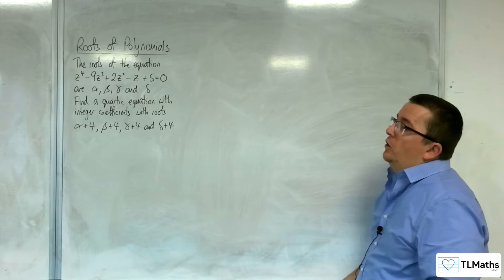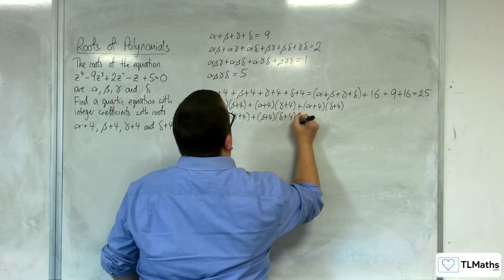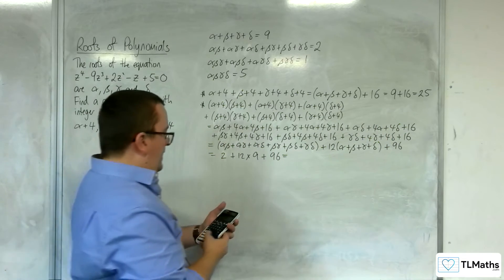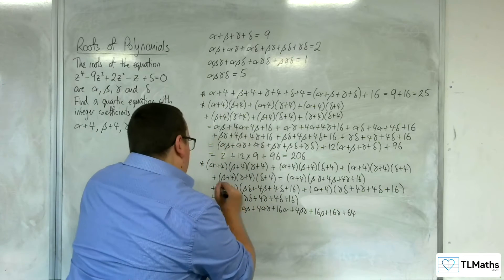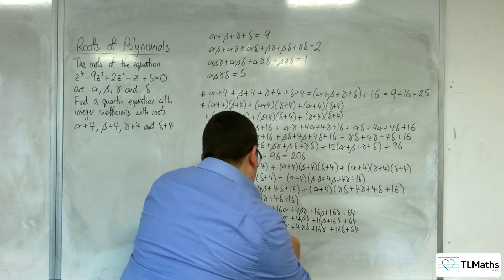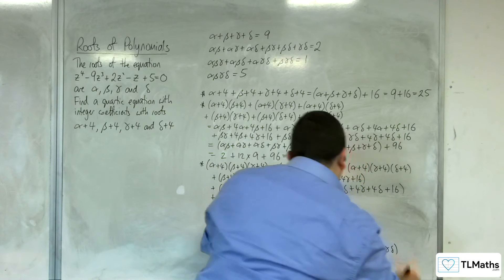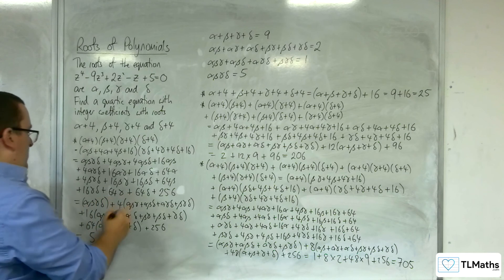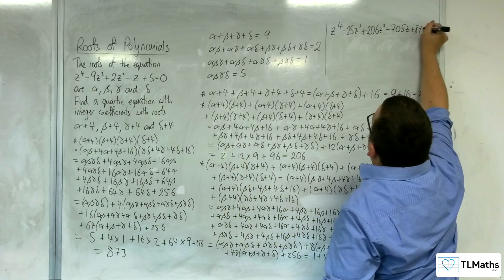A-Level Further Maths D2-13 Roots of Polynomials: EXTENSION Quartic Example